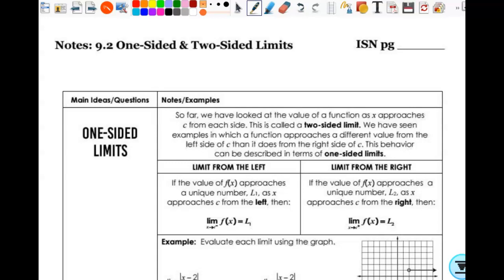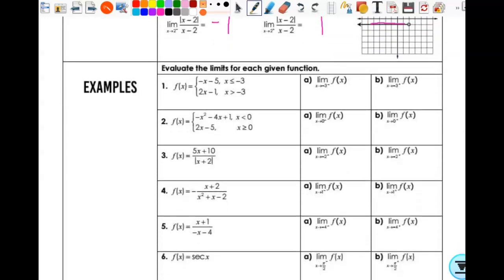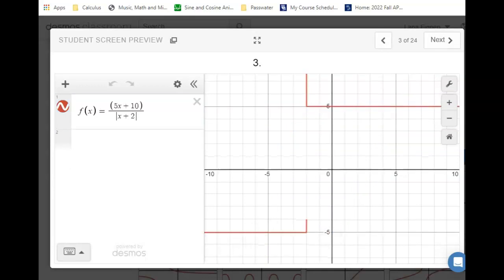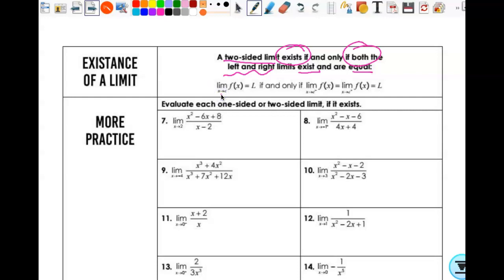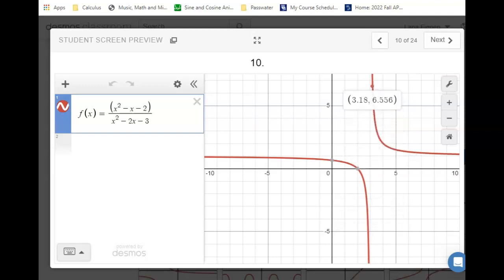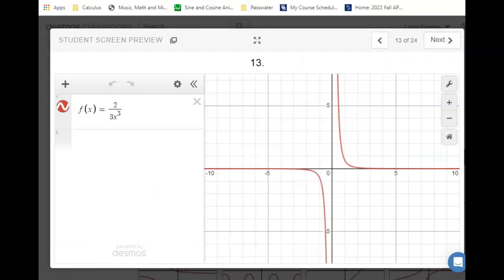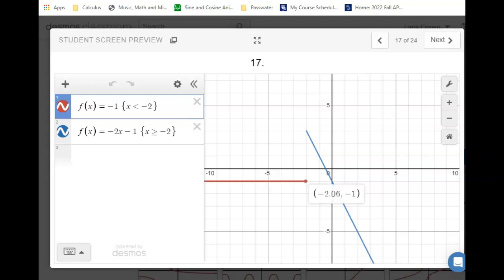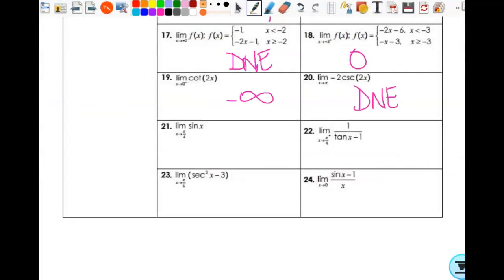9.2 One-Sided & Two-Sided Limits 2223